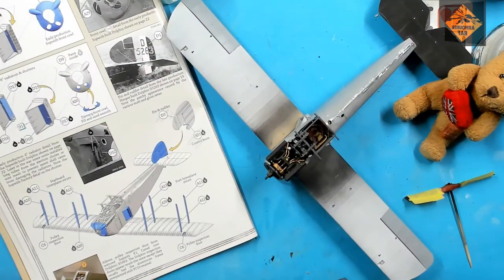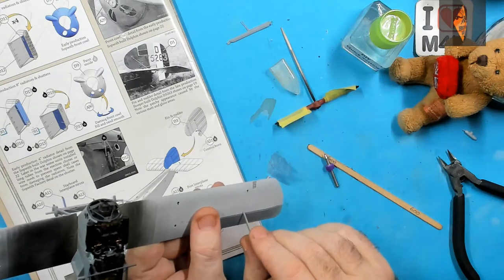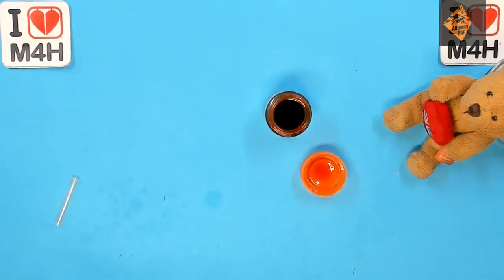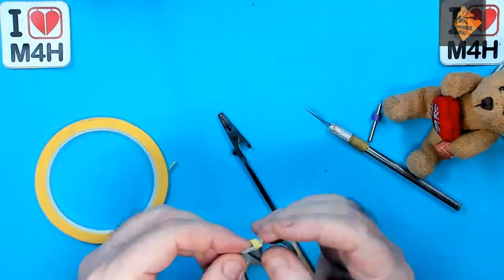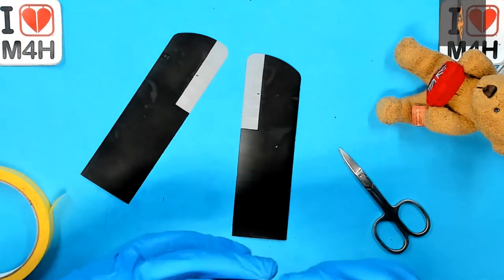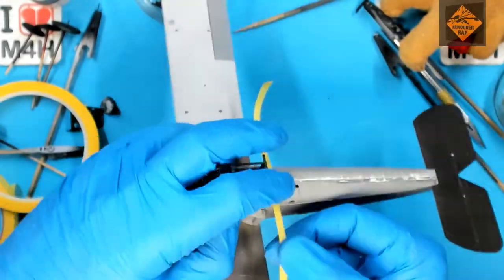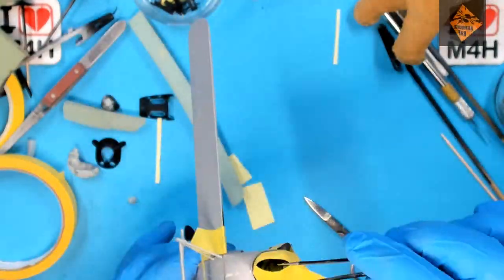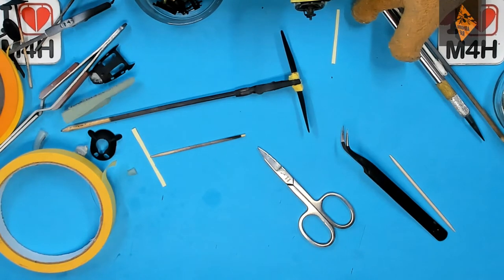Episode 14 of my Wingnut Wings Sopwith 5F.1 Dolphin